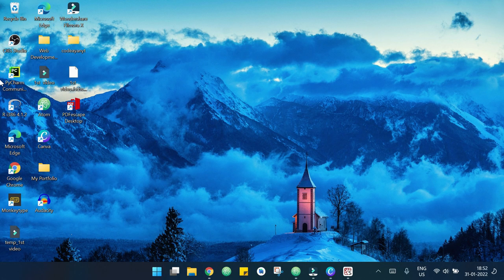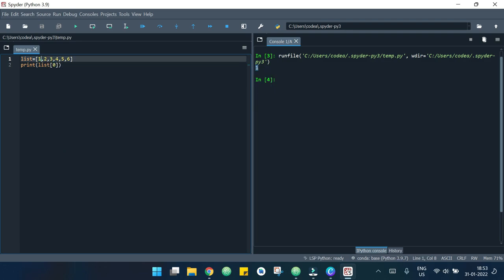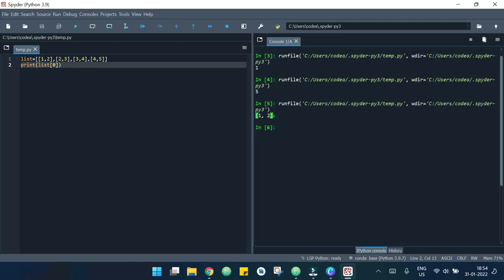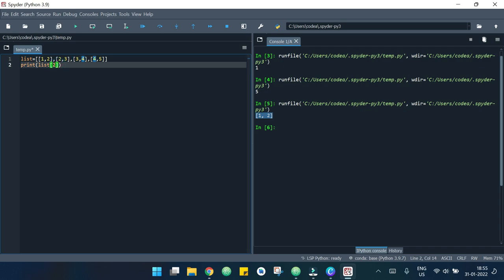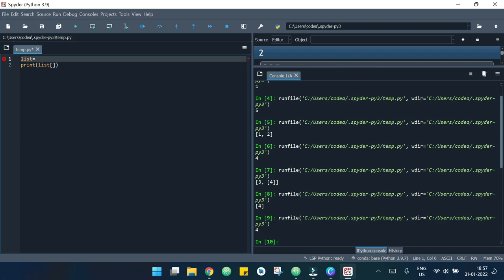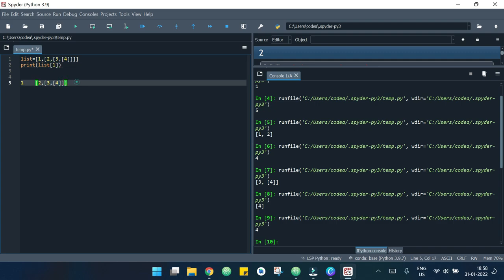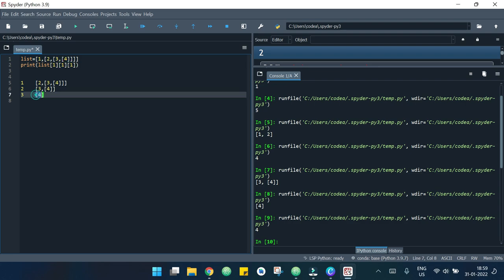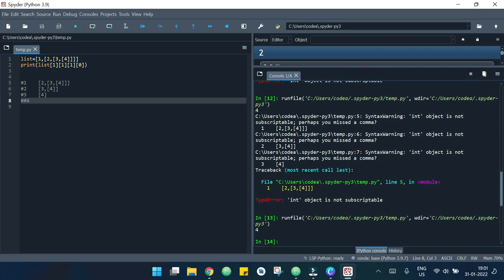Accessing List Elements in Python | Simple List, Nested List, Deeply Nested List | codeayan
Exercise-
[1,2,3,4,5]- Access 4
[[1,2,3],[4.5.6],[7,8,9]]- Access 8
[1,[2,[3,[4,[5,6,7]]]]- Access 6

Post your answers in comment.